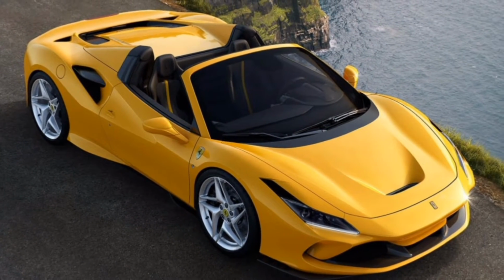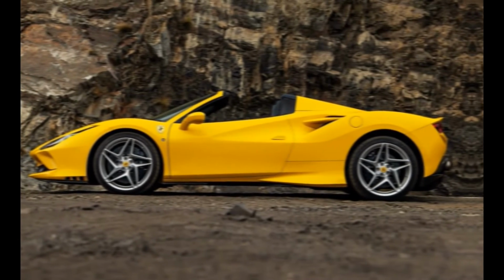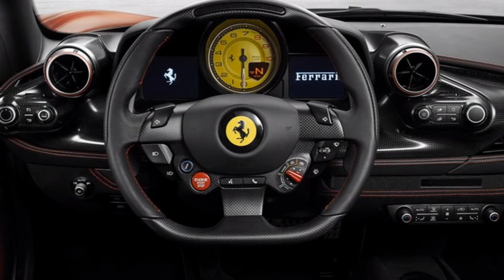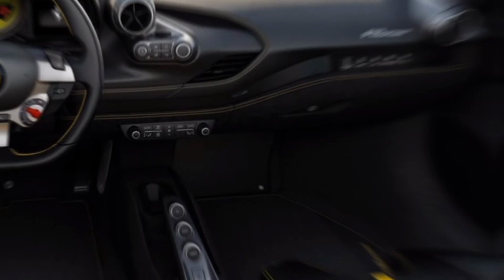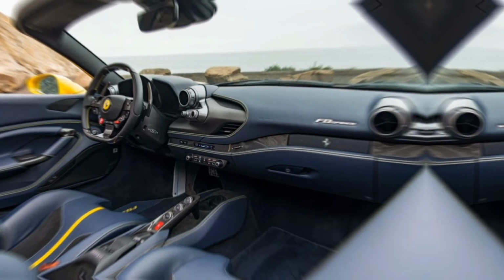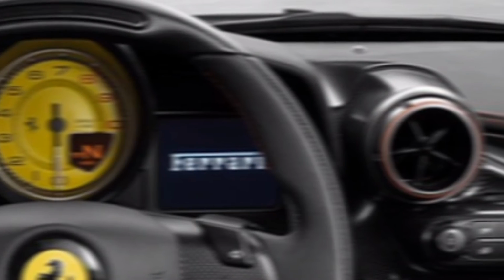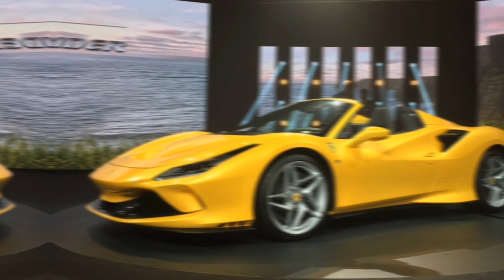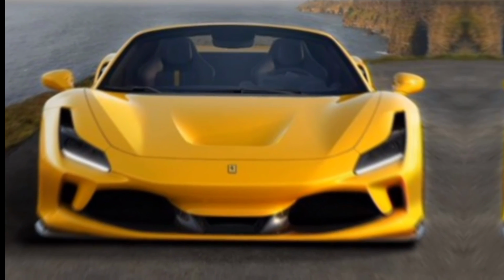2024 Ferrari F8 Spider Review: New Powerhouse // future cars updates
2024 Ferrari F8 Spider Review: New Powerhouse // future cars updates
ferrari f8 spider
ferrari
ferrari f8
 ferrari f8 tributo spider
 ferrari f8 tributo
f8 spider
ferrari f8 spider review
 ferrari review
ferrari spider
 ferrari exhaust
ferrari f8 review
 new ferrari
 ferrari f8 tributo sound
ferrari tributo spider
 ferrari f8 tributo review
 ferrari pov
 spider
 ferrari tuning
 ferrari fire
 ferrari f8 exhaust
 ferrari f8 sound
 f8 spider ferrari
 ferrari 458 spider
ferrari f8 spider pov
 ferrari f8 0-60
f8 tributo
 f8
mclaren
 novitec
 supercars
 lamborghini
supercar
 novitec rosso
 tributo
 mansory
 shmee150
 novitec exhaust
 nlargo
 linkun media
2024FerrariF8Tributo/Spider
ferrari f8 spider
ferrari
ferrari f8
2024 ferrari
ferrari f8 tributo
f8 spider
2023 ferrari f8 spider
ferrari spider
2024 ferrari f8
f8 spider ferrari
ferrari 458 spider
ferrari exhaust
2024 ferrari f8 spider
ferrari tributo spider
2024 ferrari sf90 spider
ferrari sf90 spider 2024
new ferrari
ferrari fire
ferrari tuning
spider
ferrari review
ferrari f8 review
2024 ferrari f8 spider

2024 ferrari f8 tributo spider

ferrari f8 spider 2024

ferrari f8 tributo spider 2024

ferrari f8 spider

ferrari f8 spider 2023

ferrari f8 spider top speed

ferrari f8 spider red

ferrari f8 spider black

ferrari f8 spider 2022

ferrari f8 spider sound

ferrari f8 spider mansory

ferrari f8 spider vs tributo

ferrari f8 spider drive

ferrari f8 spider vs lamborghini huracan evo

ferrari f8 spider in india

ferrari f8 spider interior

ferrari f8 spider indonesia

ferrari f8 spider india review

ferrari f8 spider inceleme

ferrari f8 spider price in india

ferrari f8 spider price in philippines

ferrari f8 spider 2023 india

ferrari f8 spider review in hindi

ferrari f8 spider red interior

review ferrari f8 spider indonesia

harga ferrari f8 spider di indonesia

ferrari f8 spider innotech

ferrari f8 spider price

ferrari f8 spider 2023 price